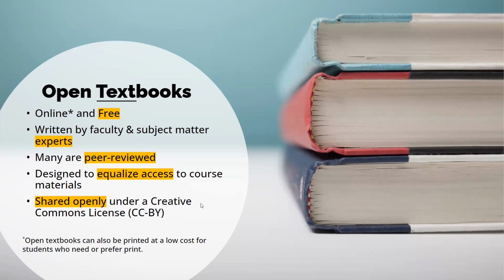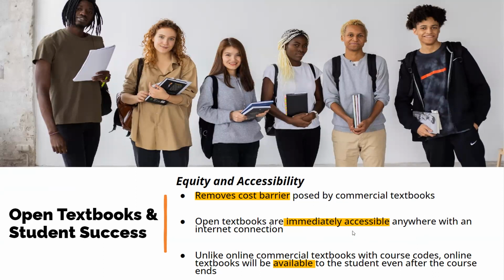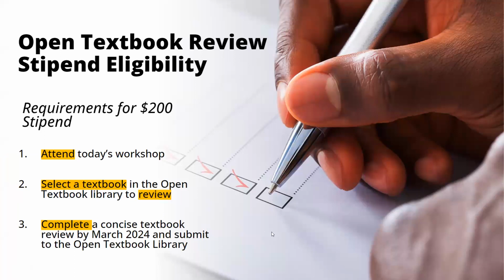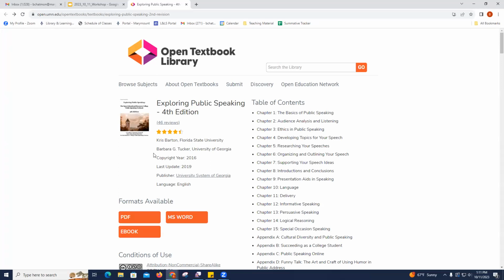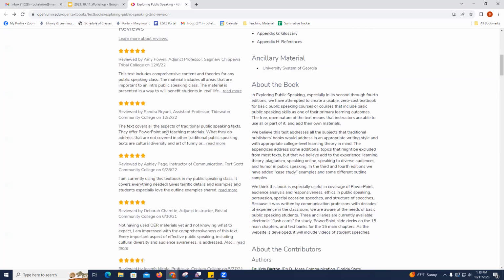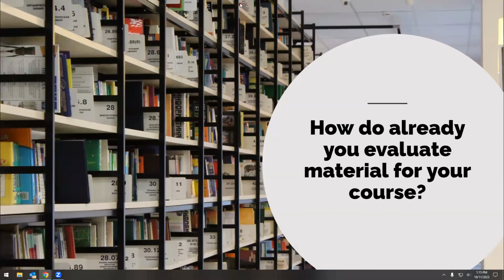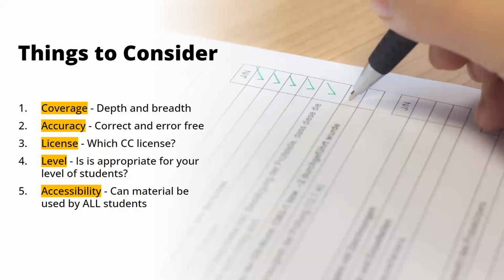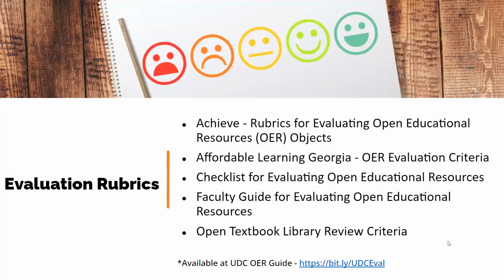Evaluating OER: Different Tools and Resources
Join the Washington Research Library Consortium Textbook Affordability Working Group for a brief introduction to open textbooks. Attendees will have the opportunity to earn a $200 stipend by posting a review of an open textbook!

This workshop includes:

A brief overview of Open Educational Resources (OER)
The benefits of adopting OER in your course
A look at the Open Textbook Library
Methods to evaluate OER to see if it is the right fit for your course

Moderator(s)
Meghan Kowalski, UDC
Brianna Chatmon, Marymount University